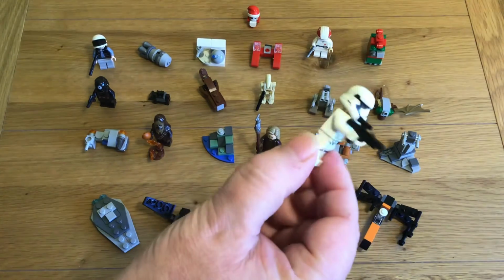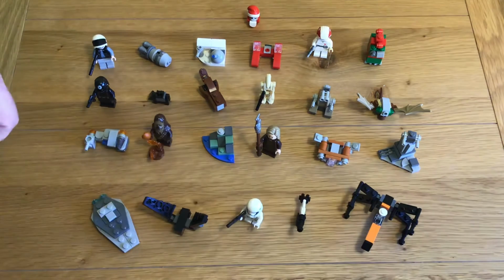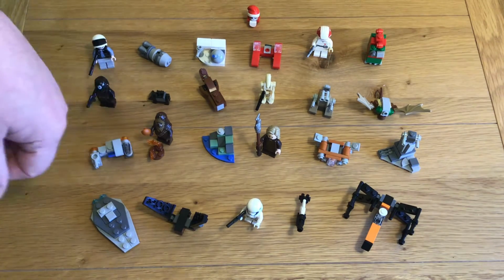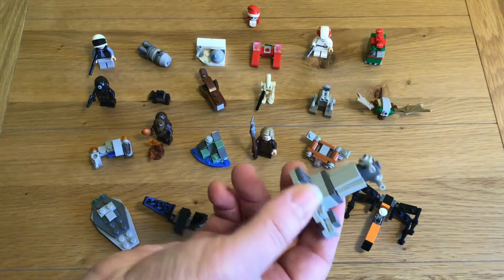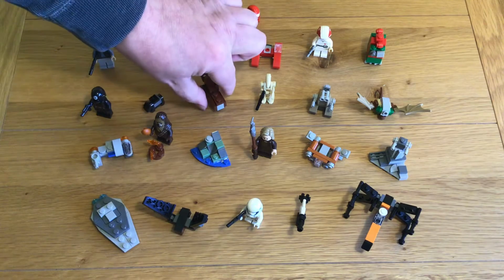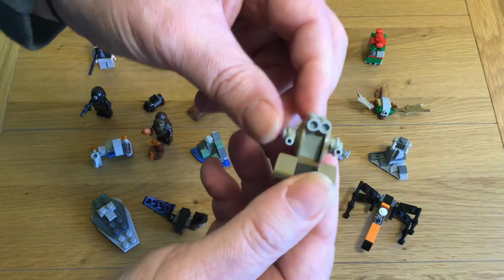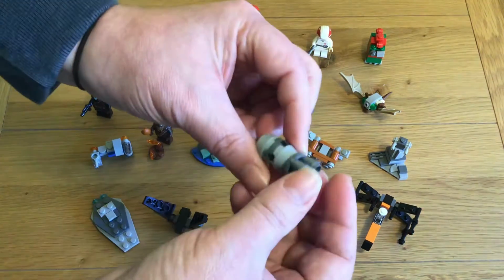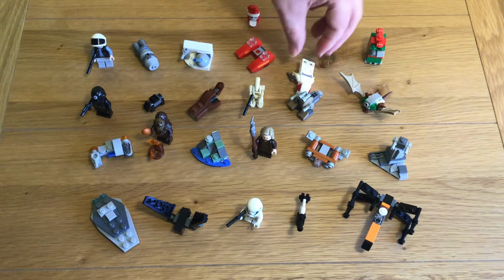Lego Star Wars Advent Calendar 2019 review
See the whole contents of the calendar and what I think about it